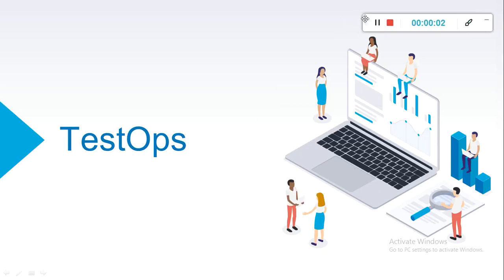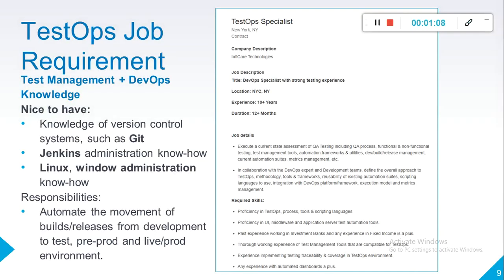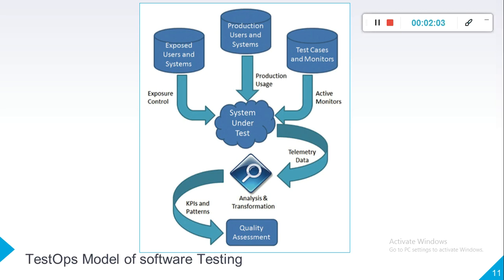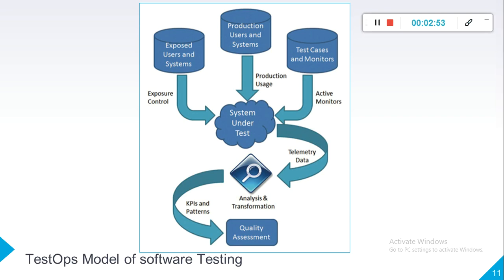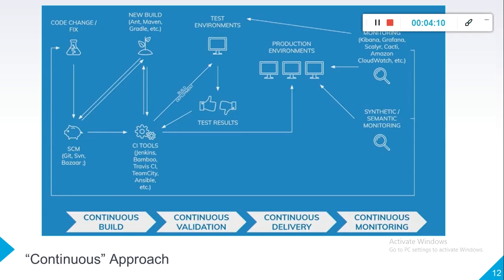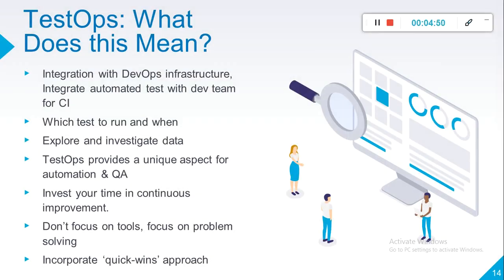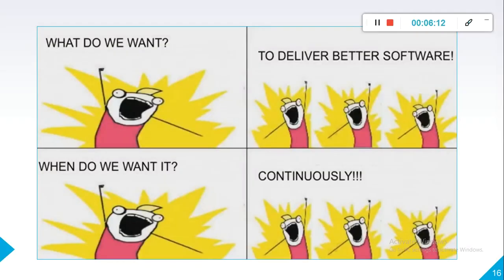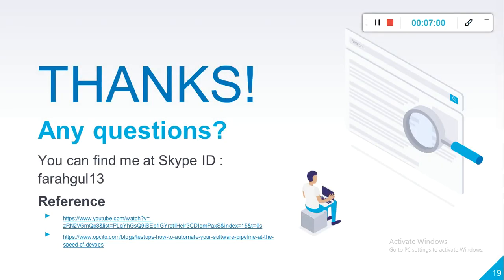TestOps#TestOps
This video will tell you about
What is testops model?
What are the required skills of testops engineer?